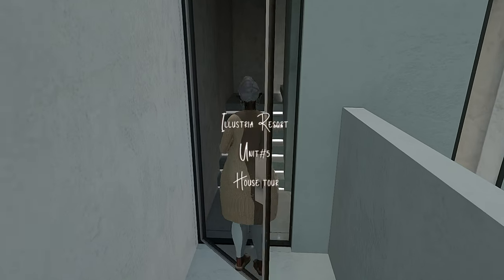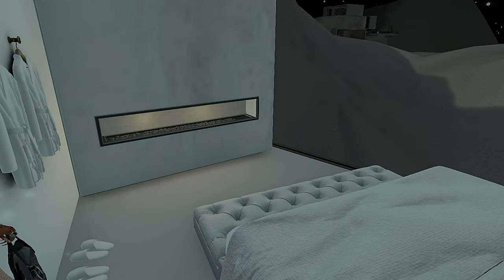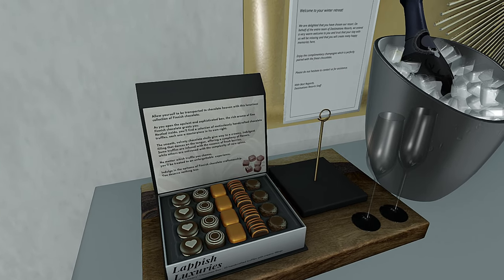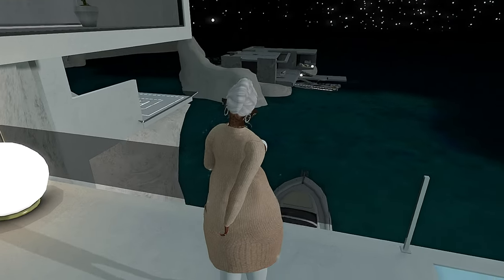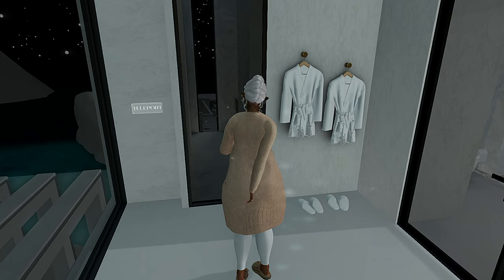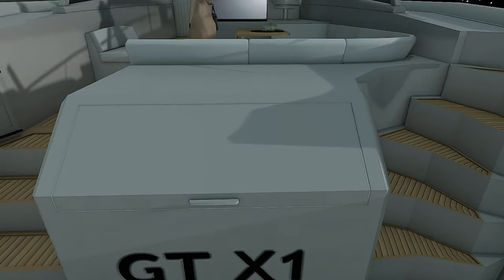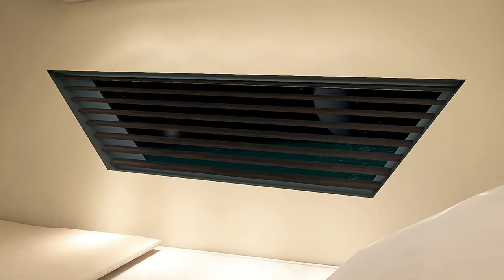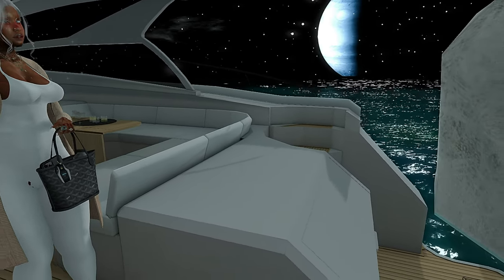Resort House Tour | Second Life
Hey, y'all. In today's video, Resort House Tour | Second Life Vlog. We will be touring a beautiful resort suite.

Thank you to Monique Osei and Ayr Cazalet for sponsoring this mini-series.